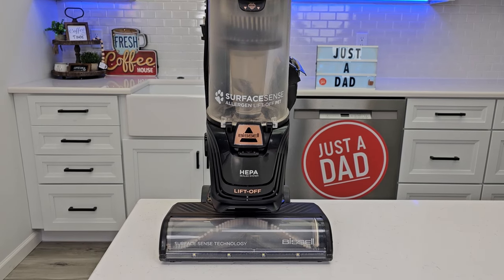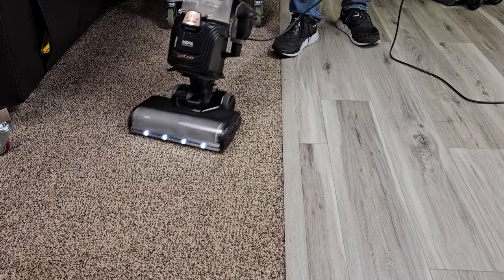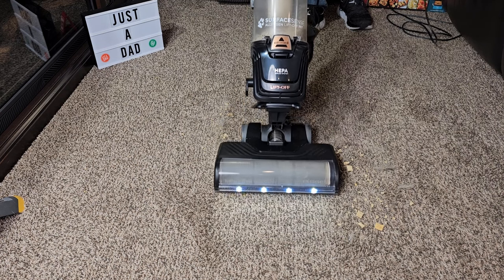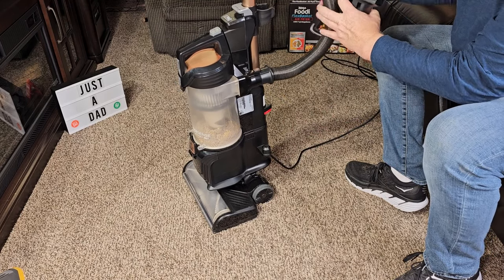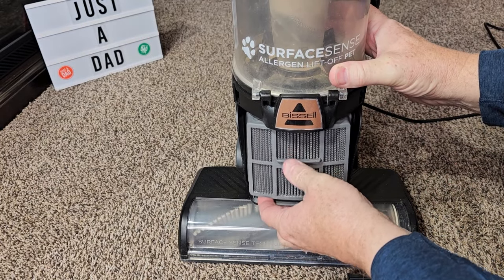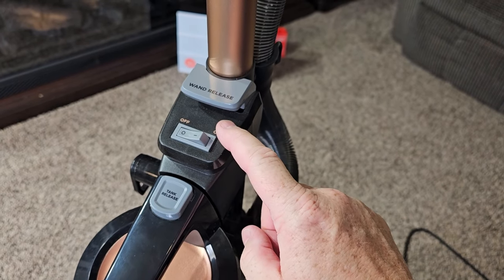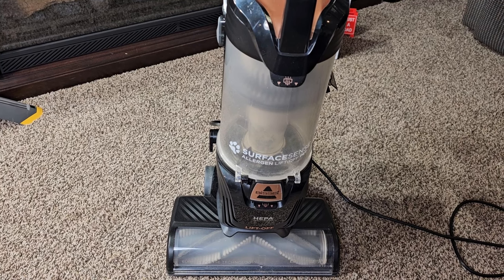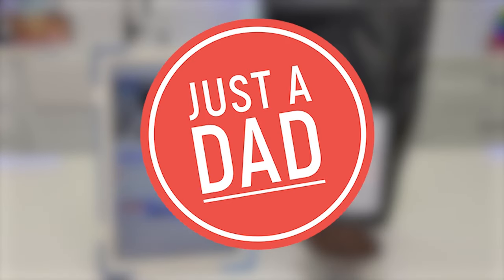BISSELL SurfaceSense Allergen Lift-Off Pet Upright Vacuum Cleaner Review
BISSELL Surface Sense Allergen Lift-Off Pet Upright Vacuum, with Tangle-Free Multi-Surface Brush Roll, LED Headlights, & Lift-Off Technology
How well does it clean and how does the surface sense work on hardwood floors and on carpet